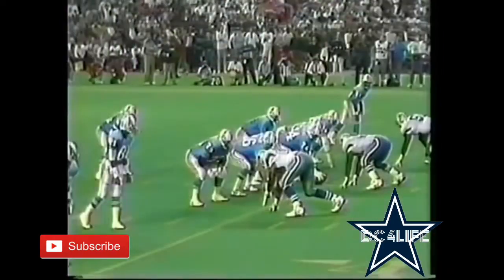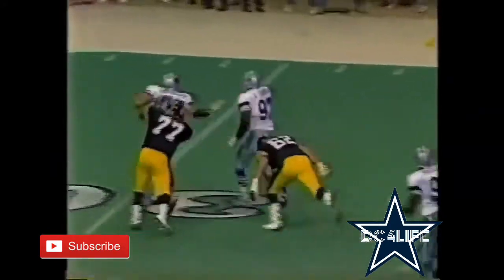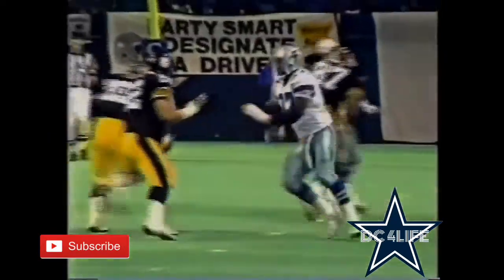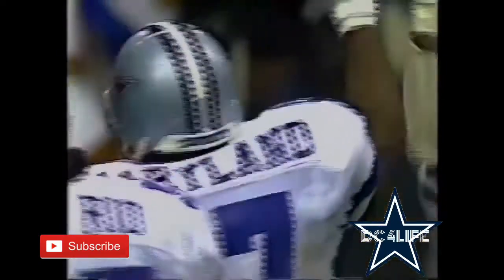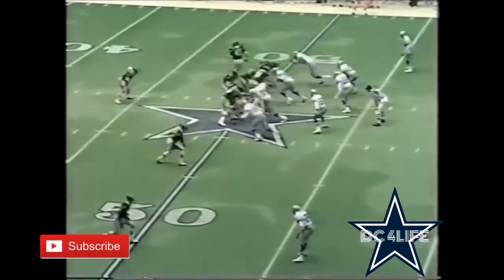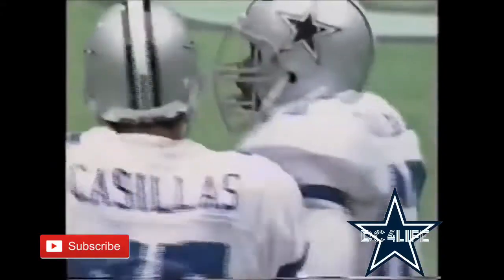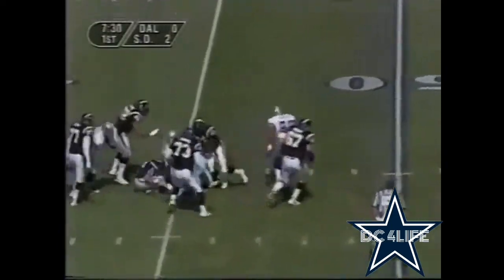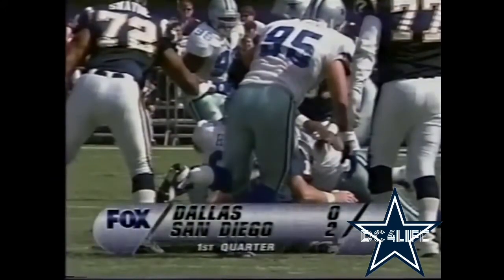Russell Maryland Highlights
Russell Maryland Highlights as a Dallas Cowboy.